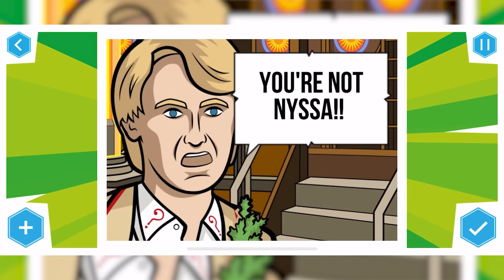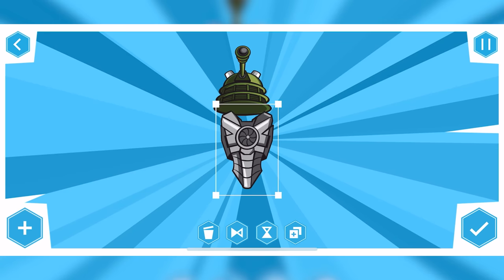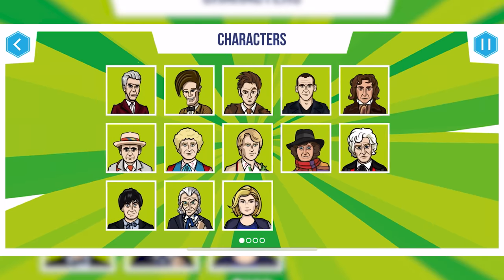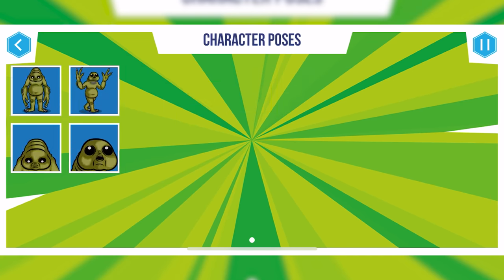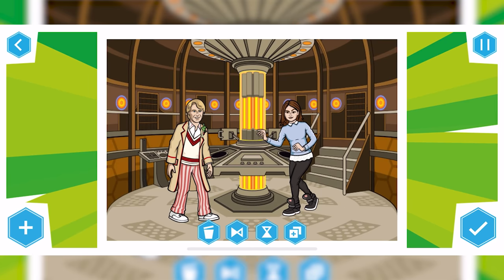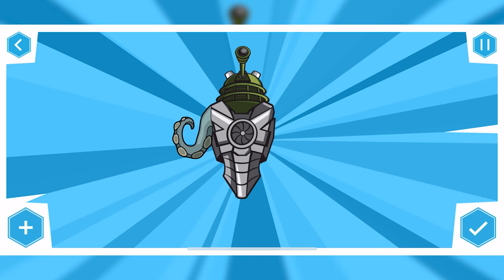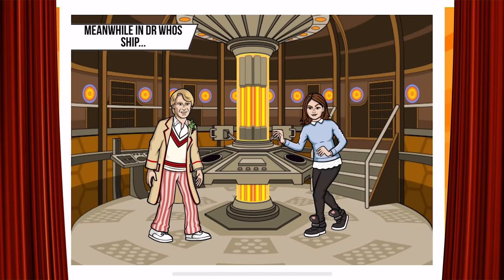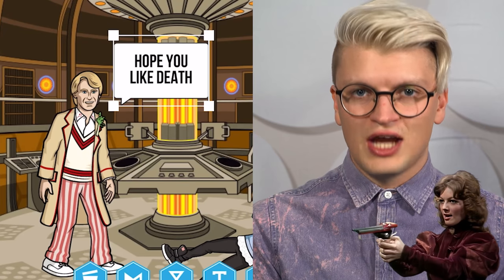Doctor Who: Comic Maker - Review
Is the Doctor Who Comic Maker any good, or is it just a app to make cursed memes?

Choose from Thirteen Doctors and a handful of companions, and pit them against some of your favourite Monsters!

Doctor Who clips are owned by the BBC, and music licensed from Artlist